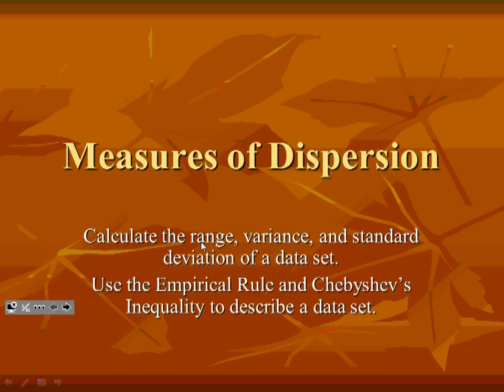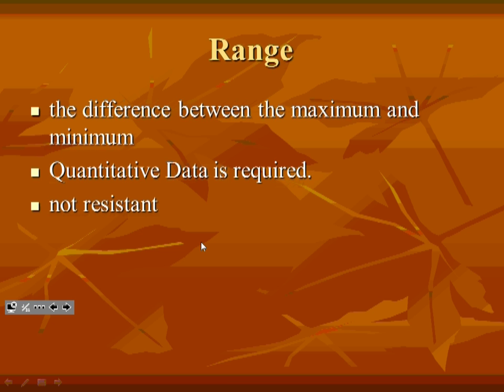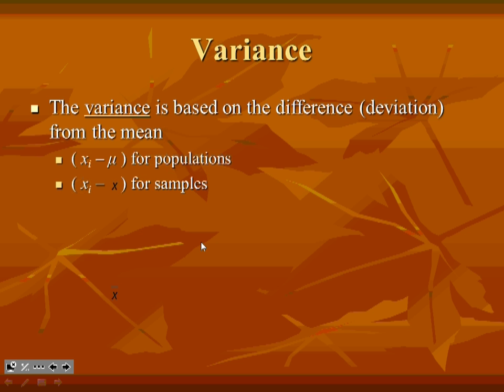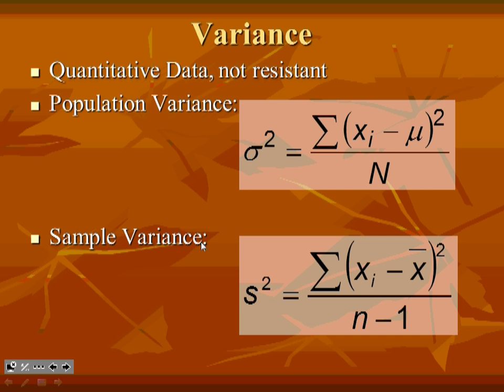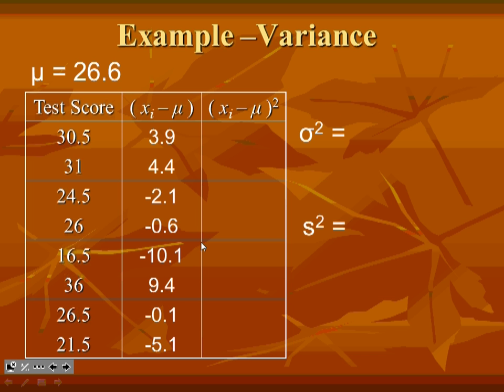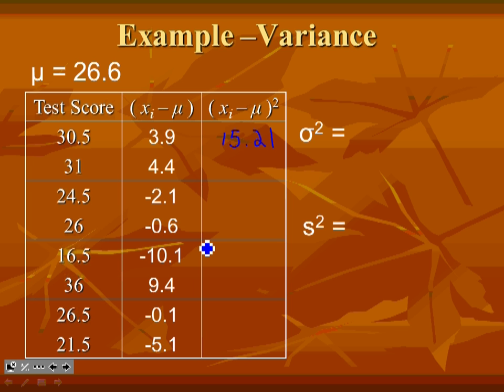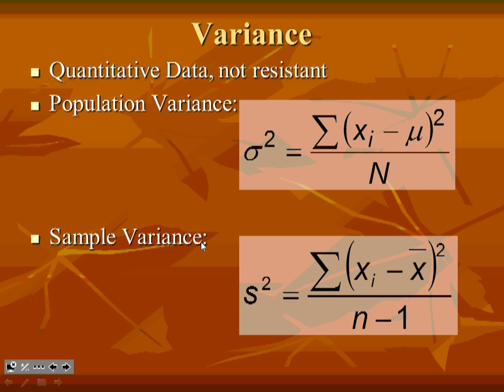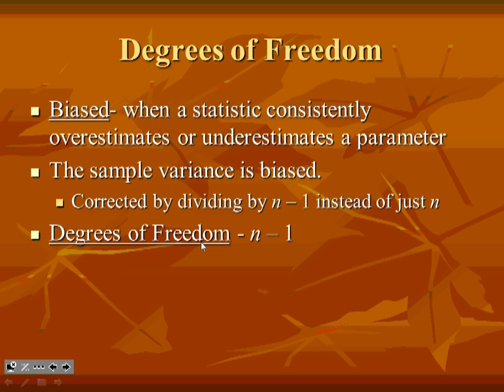Measures of Dispersion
This video shows part of the instruction for calculating measures of dispersion from 11/04/16.  This skill is part of Unit 3 from Mrs. Stetar's Probability & Statistics classes at Woodside High School, Newport News, VA.